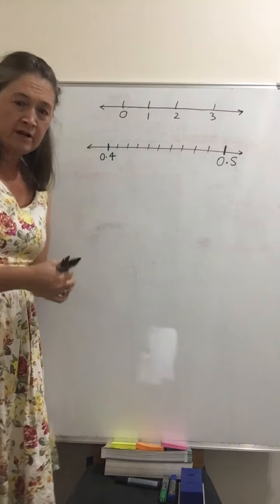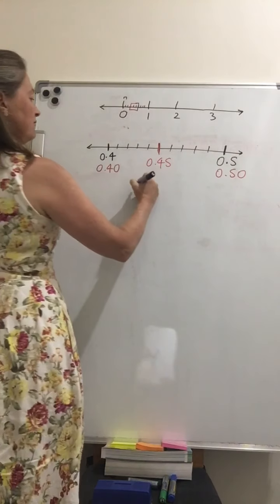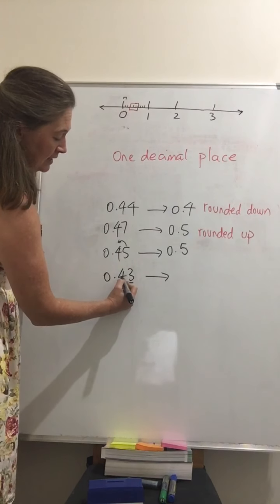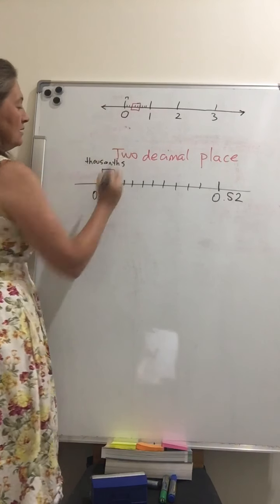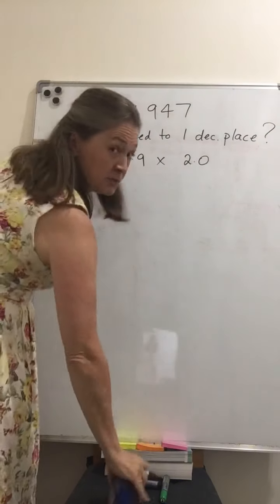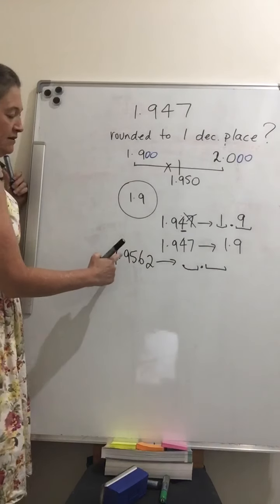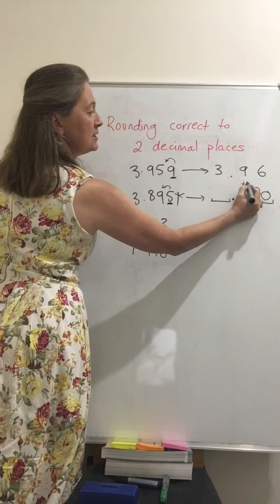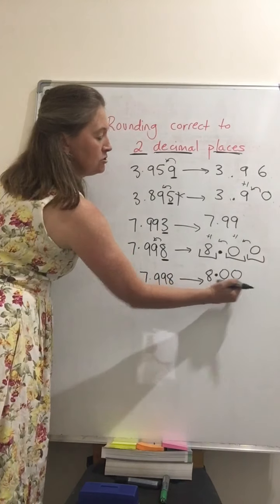Rounding decimals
An instructional video on how you round decimals to 1 or 2 decimal places.